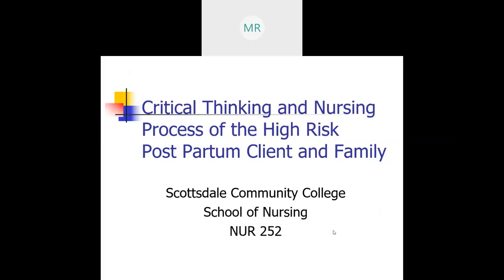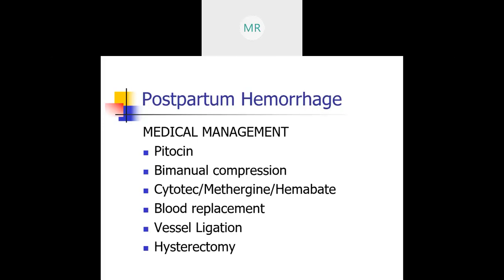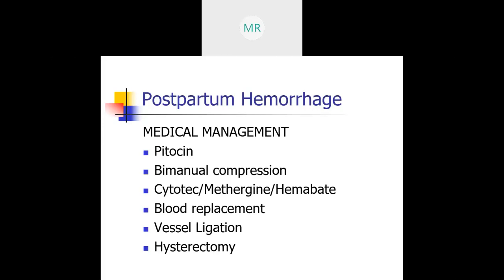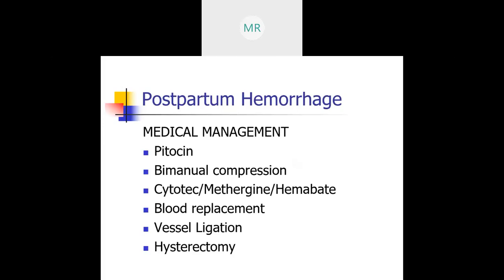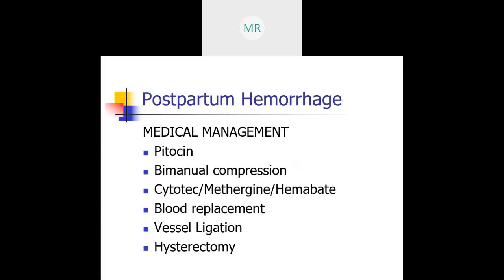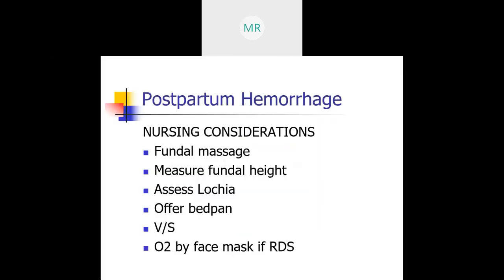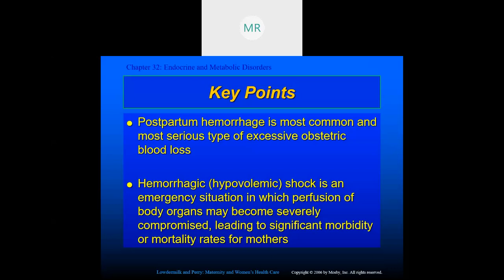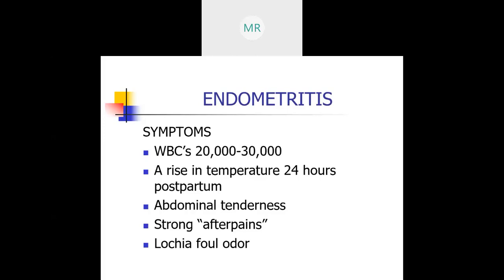NUR 252 HighRisk Postpartum Lecture PPT recording 2020 09 20 10 26 05